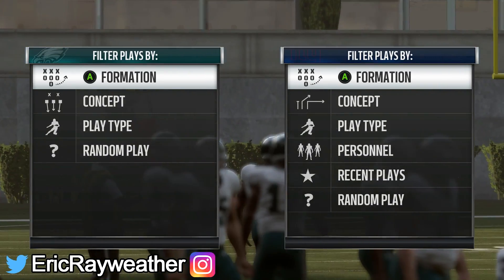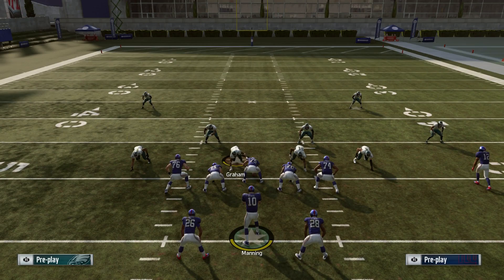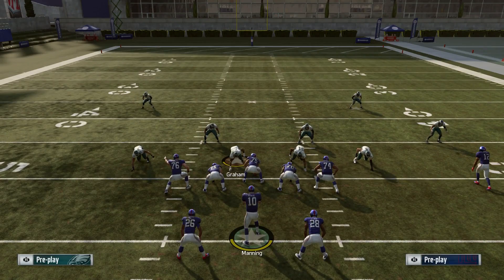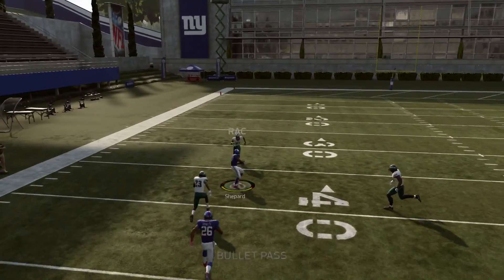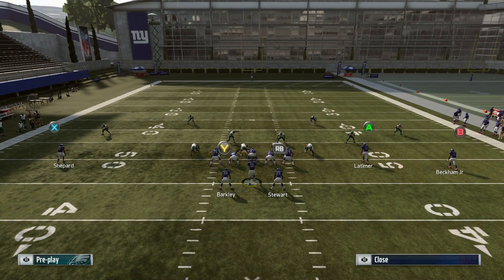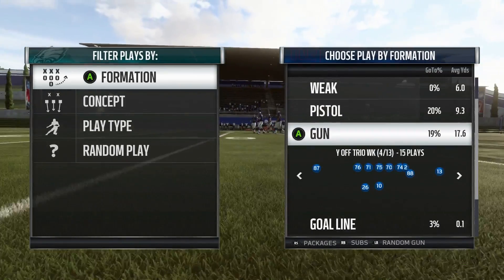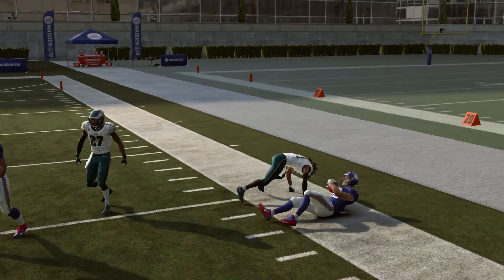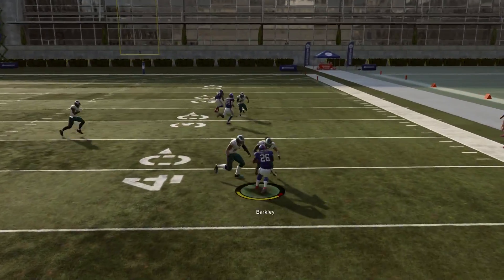Madden 19 Pro Tip: The BEST Offensive Tactic In The Game!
In this Madden 19 tips video, I'll show you one of the best offensive tactics in the game. This pro tip will have you winning more games easily.